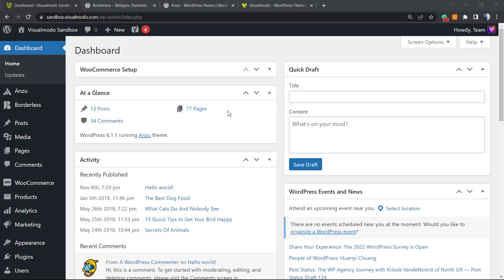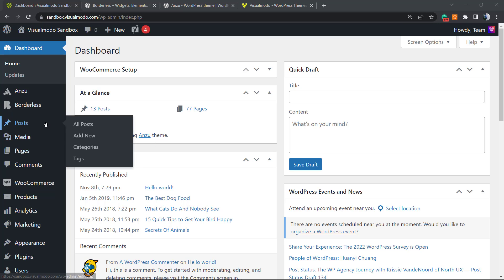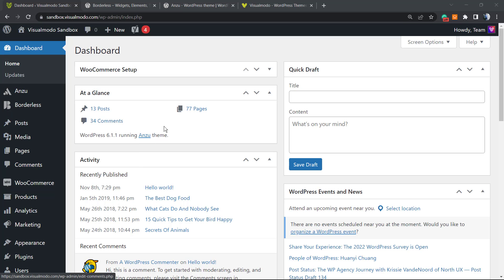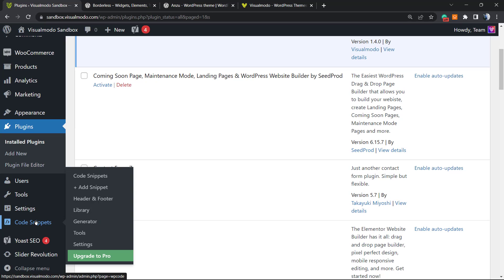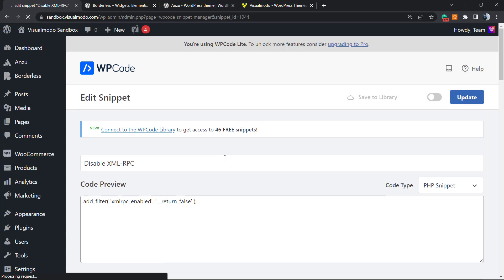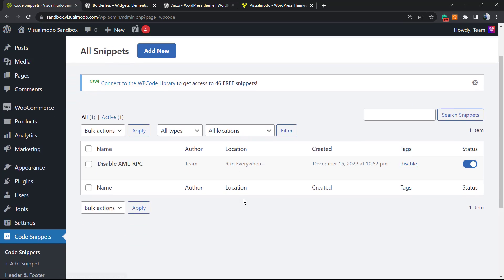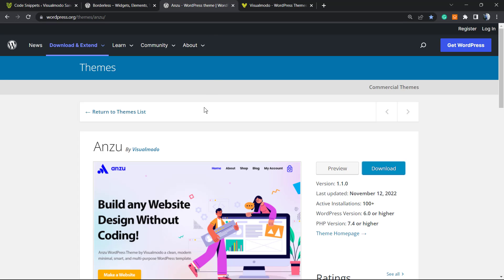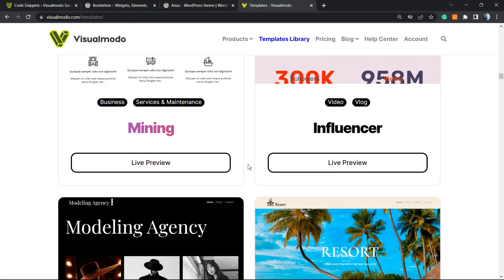How To Disable WordPress XML RPC To Enhance Your Site Security? Easy Method Tutorial 🔒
In today's video tutorial, we'll learn how to easily disable and deactivate completely the WordPress native XML RPC PHP in a simple, fast and effective way in order to improve your site security.
How To Allow SVG Files Upload in WordPress? Sorry file type not permitted for security reasons FIXED

Do you want to disable XML-RPC on your WordPress site? XML-RPC is a core WordPress API that allows users to connect to their WordPress sites using third-party applications, tools, and services. In this video, we show you how to easily disable XML-RPC in WordPress. XML-RPC is one of the main WordPress APIs that allows applications to connect to and interact with WordPress sites using the XML and HTTPs protocols.

In short, it is a system that allows you to post to your WordPress blog using the WordPress mobile app or any other remote blogging application. It's also needed if you want to connect to automated services like IFTTT or Zapier. Basically, if you want to access and publish your blog remotely, you need to enable XML-RPC. The API is secure and enabled by default on all WordPress sites.

However, some WordPress security experts may advise you to disable it. Disabling it effectively closes another door that would-be hackers might try to exploit to break into your website.